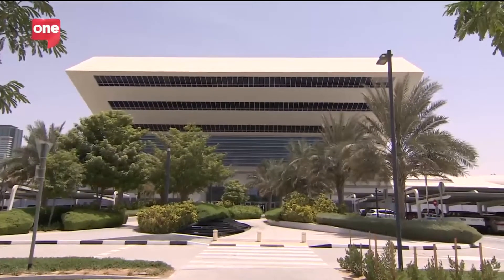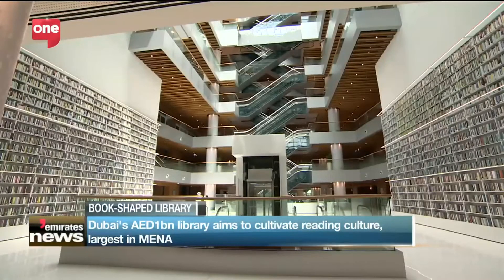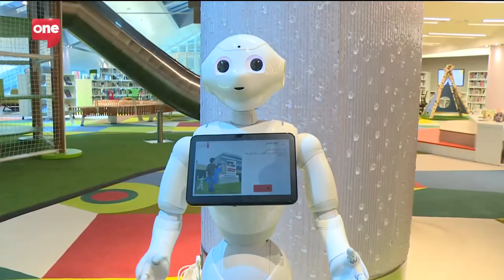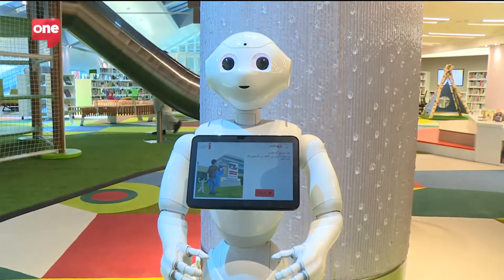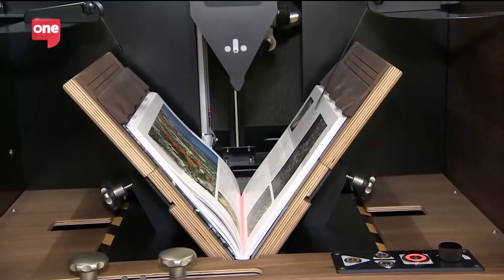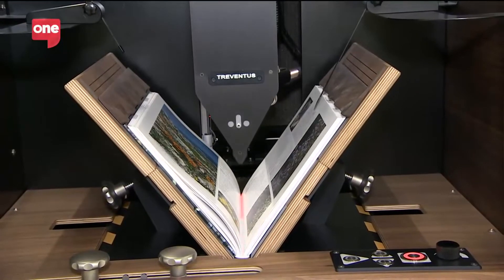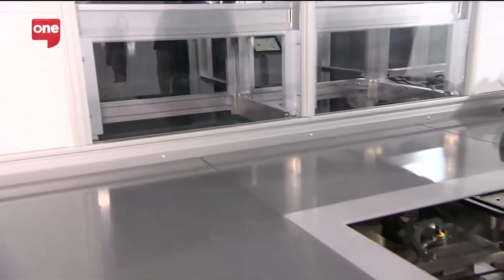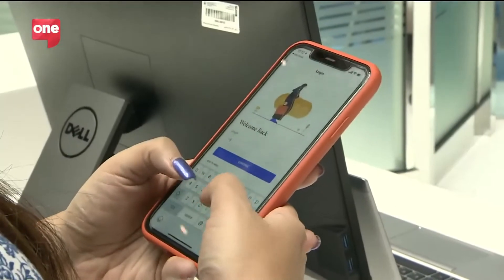The Mohammed bin Rashid Library is largest in the MENA region